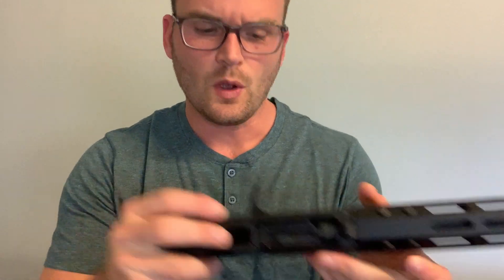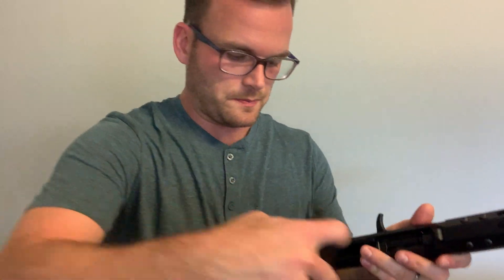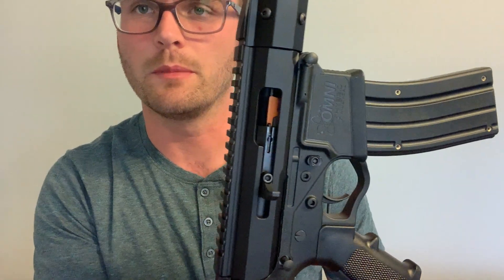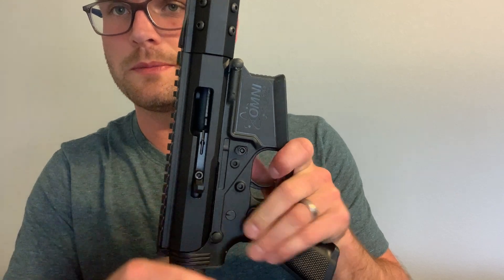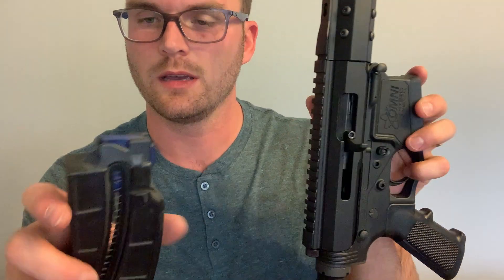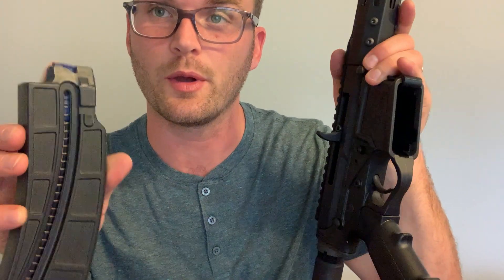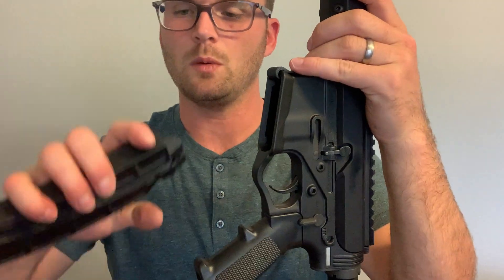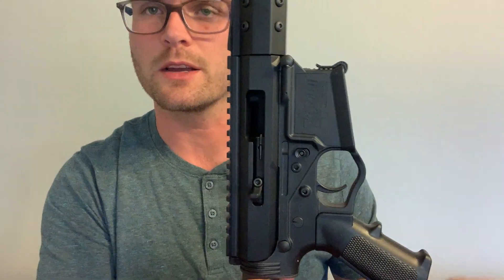Bear Creek Arsenal .22lr side charging upper (AR-15) with AR Catch22 bolt catch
This video covers how you can add a bolt catch and last-round-hold-open functionality to your BCA upper using S&W 15-22 magazines and the AR Catch22